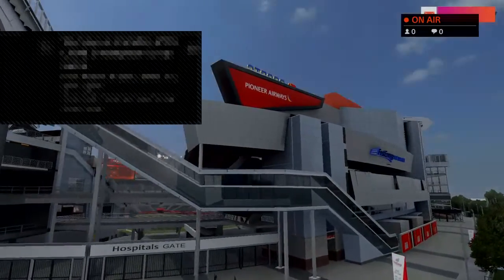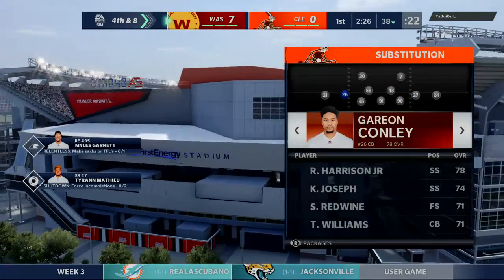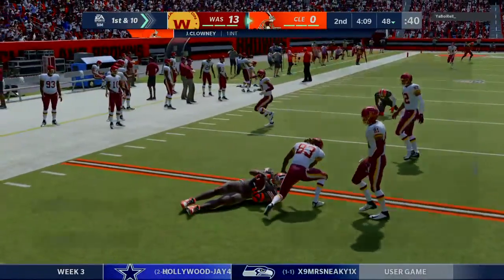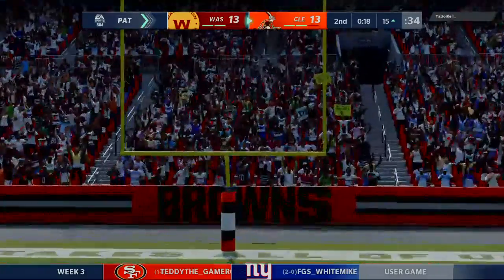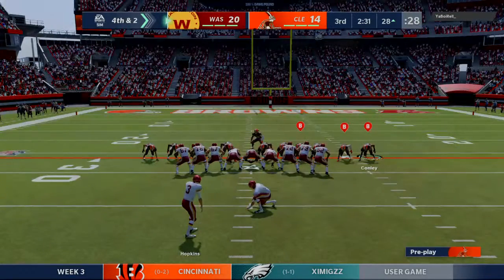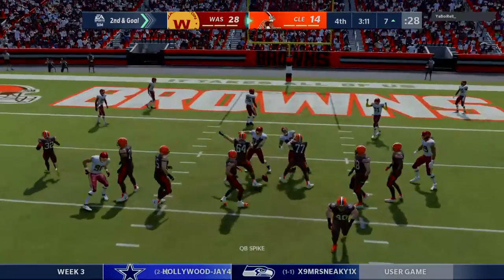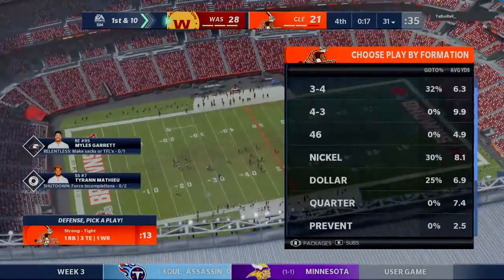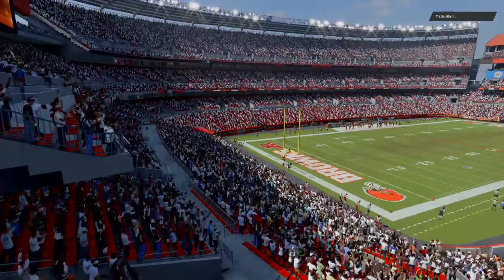Madden21!!! Year 1 Week 3!!! WFT @ Browns "IML" League Play!!! ClapSeason!!!